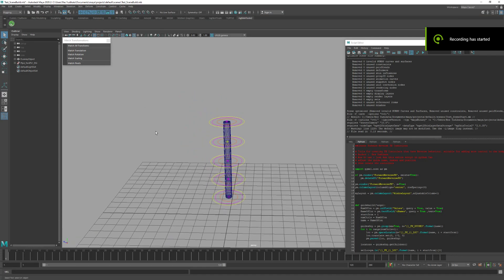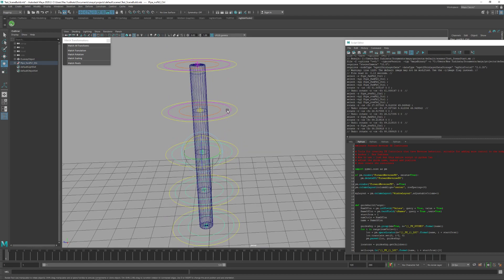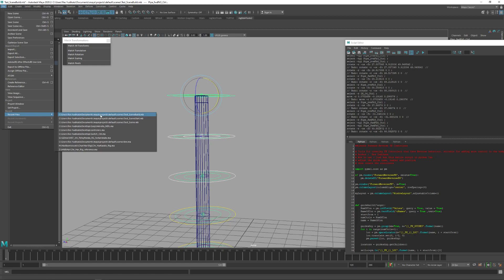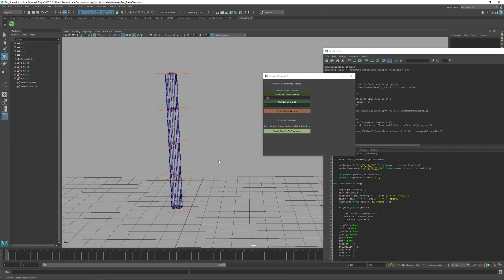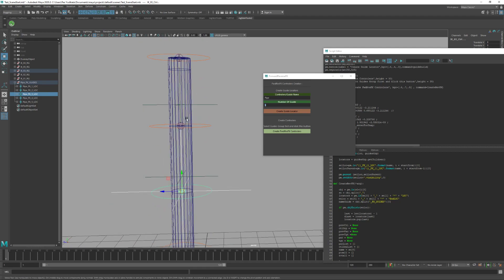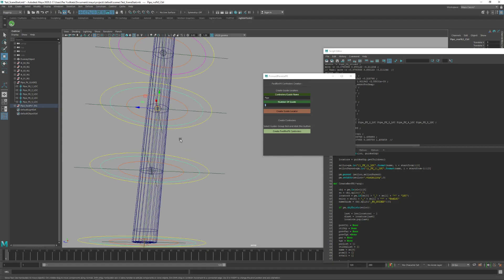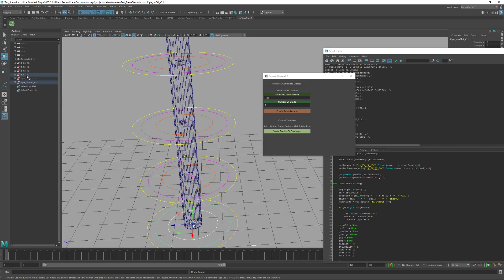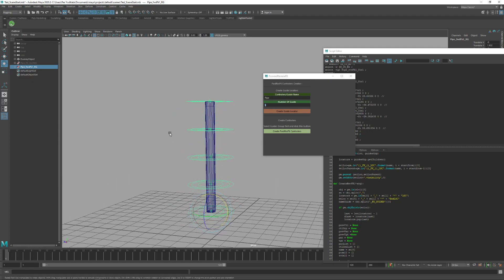Reverse FK Tutorial (reverse spine) with script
this tutorial is for creating forward and reverse FK
it can be used for the spine (reverse spine rig) or anything like that.